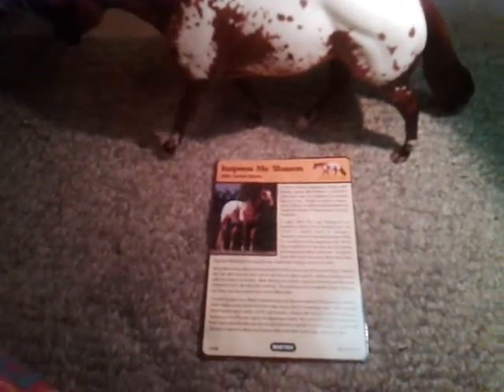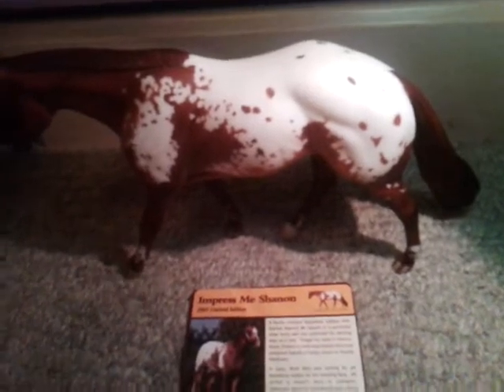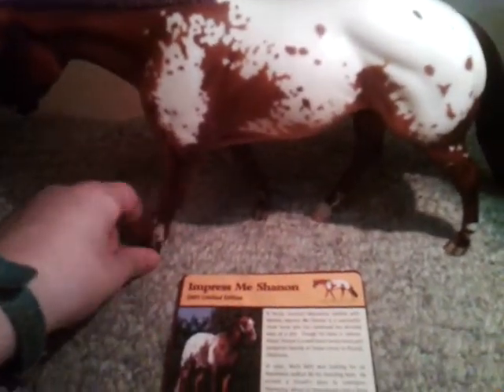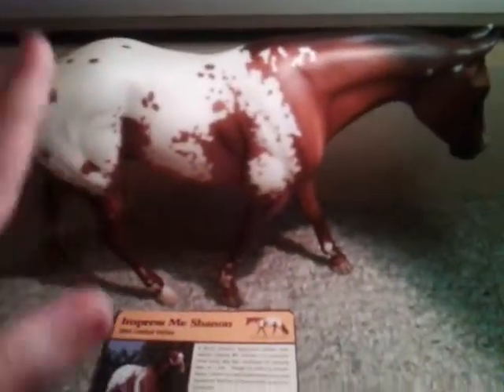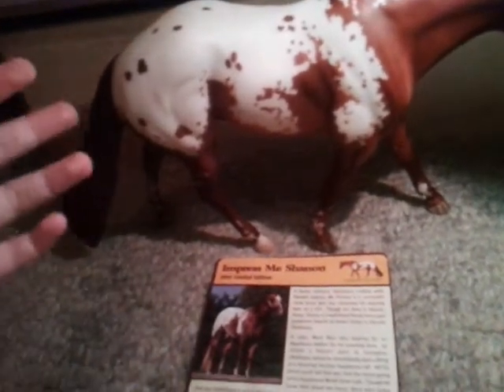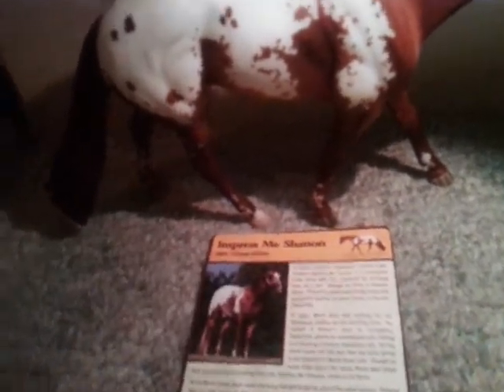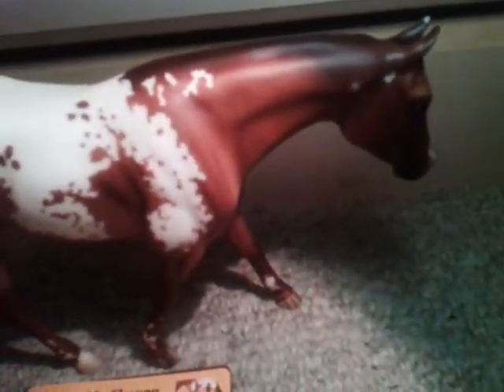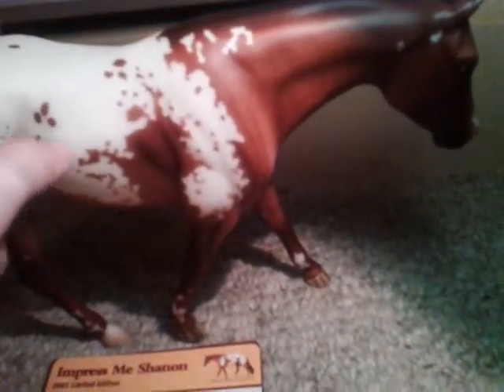Impress me Shanon (Breyer review)